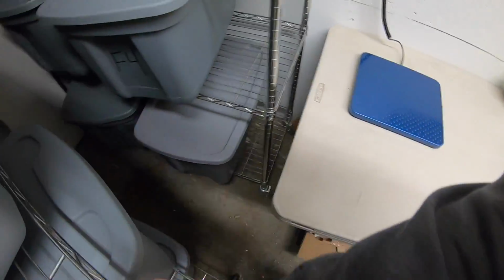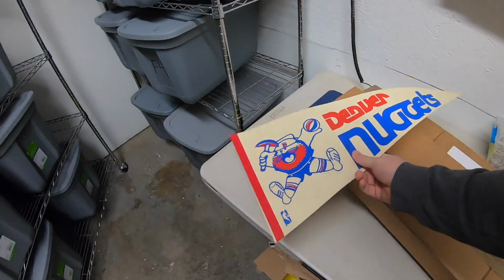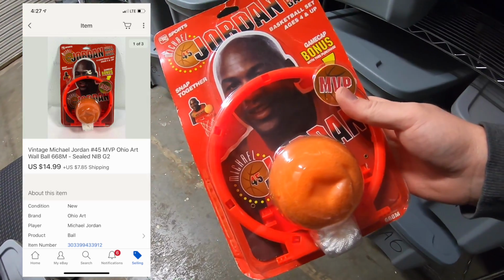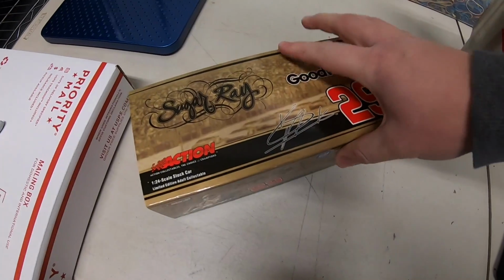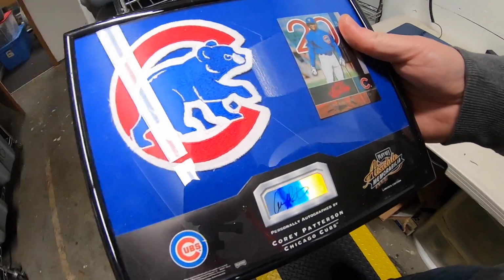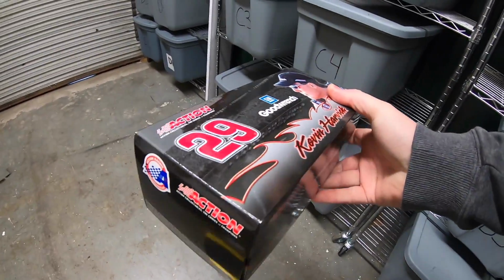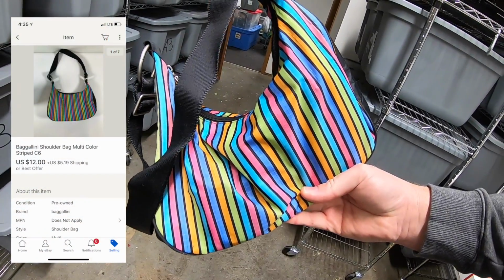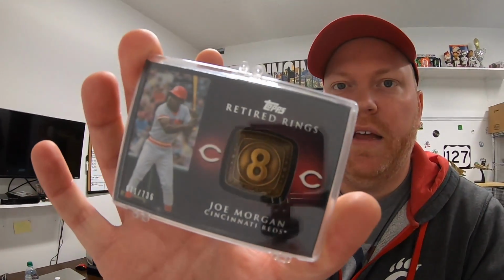This is How I Price Things to Sell on eBay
My eBay Store

GoPro Hero 7 Black

Dymo 4XL

Dymo Labels

Shipping Scale

Heavy Duty 2" Tape Dispenser

Box Resizer

Bubble Wrap

IKEA BAGS